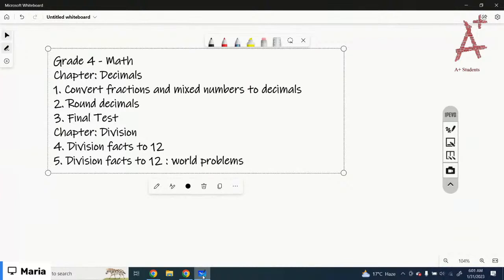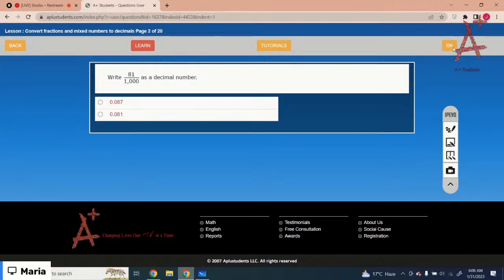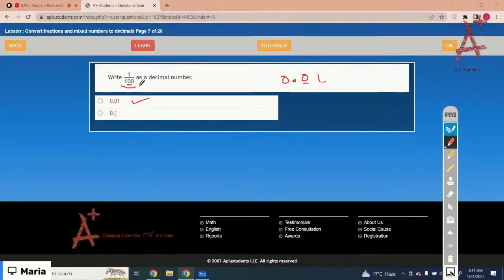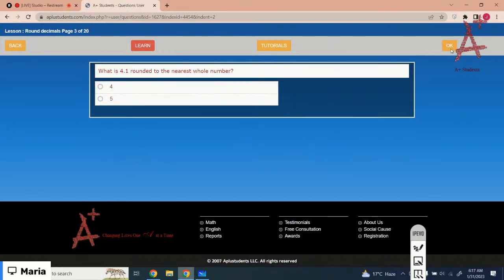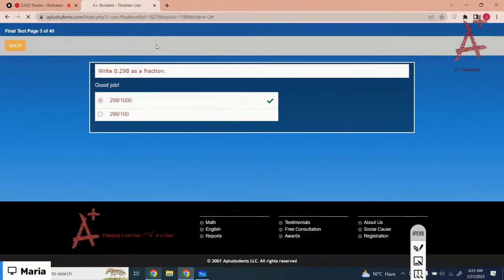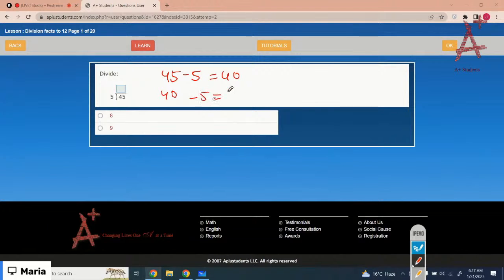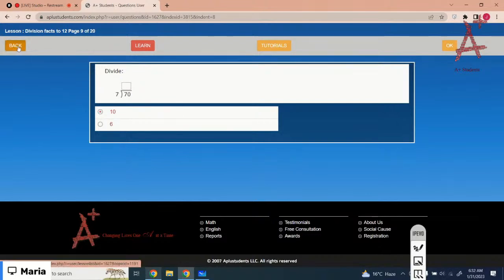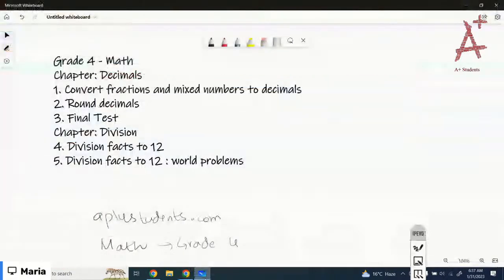Grade 4 - Convert fractions and mixed numbers to decimals, Round decimals, Final Test. Division f…